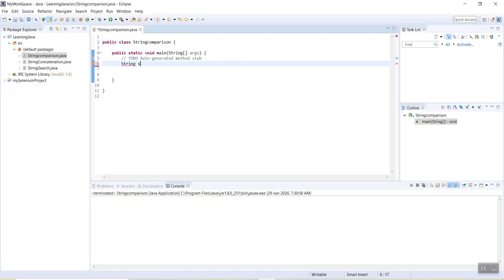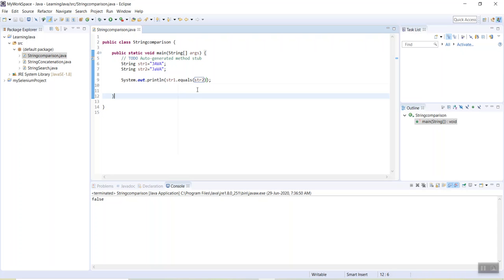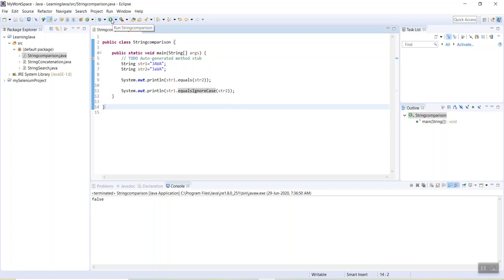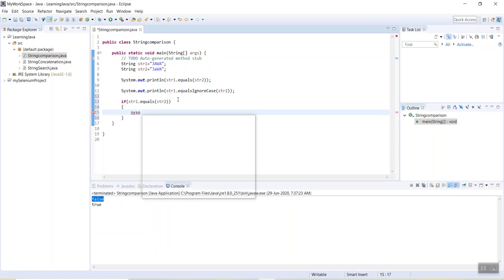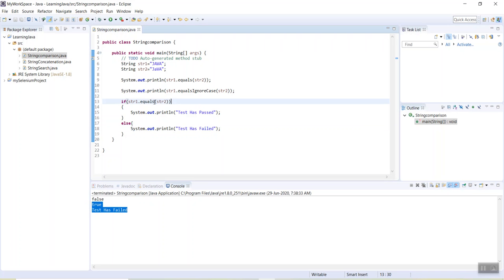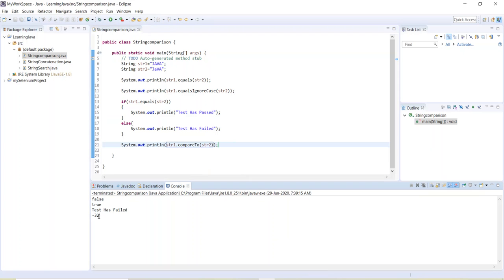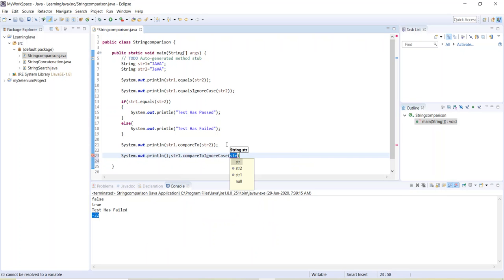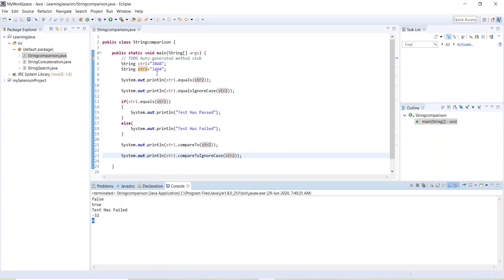Comparing Two Strings in Java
This video describes how to compare two strings in java using various types of techniques.
This video is a must watch for aspiring programmers and java programmers.